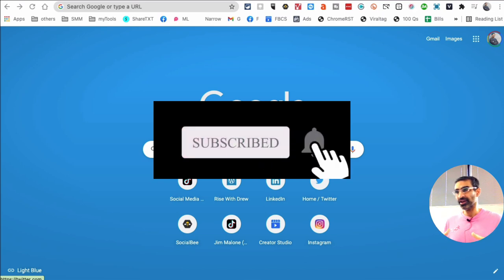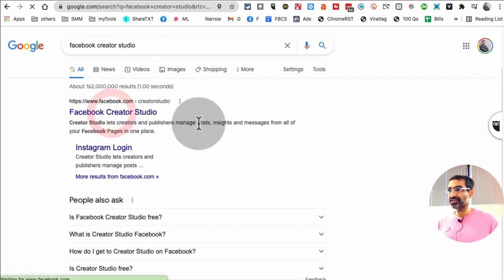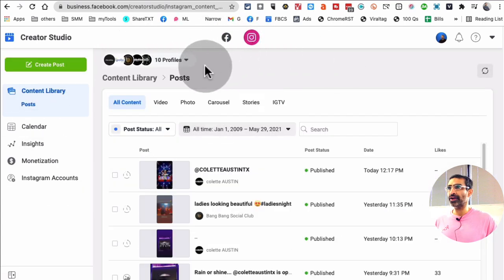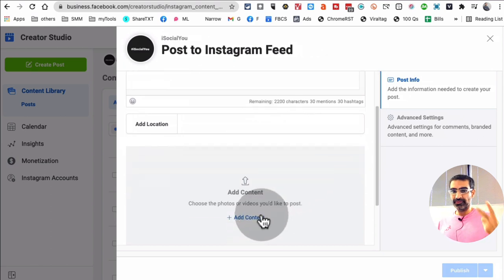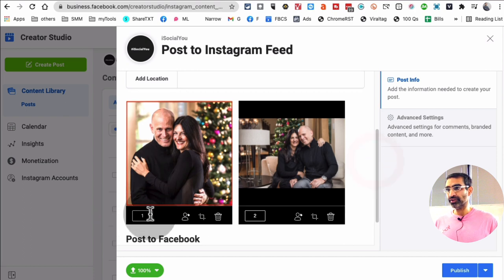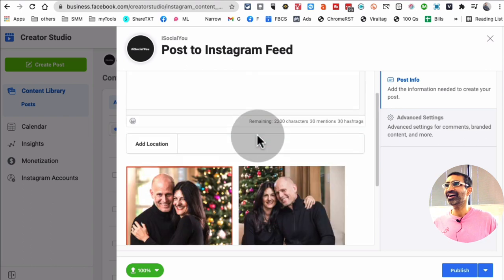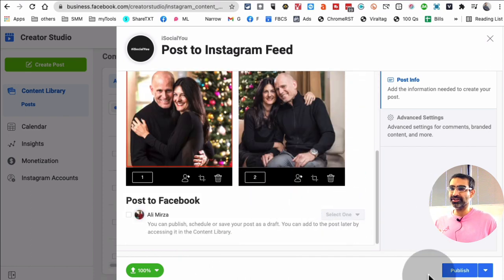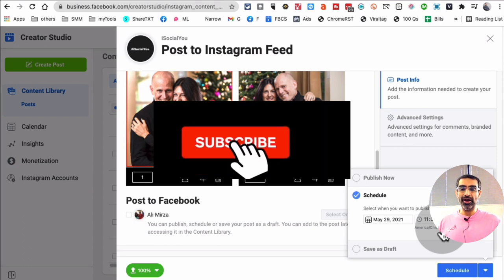How To Schedule Instagram Carousel Posts For FREE (From Computer)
How To Schedule Instagram Carousel Posts For FREE (From Computer). Yes you schedule photos, videos and multi image posts (carousels) from your PC without using any paid tools. You can pick to publish right now of schedule in the future.